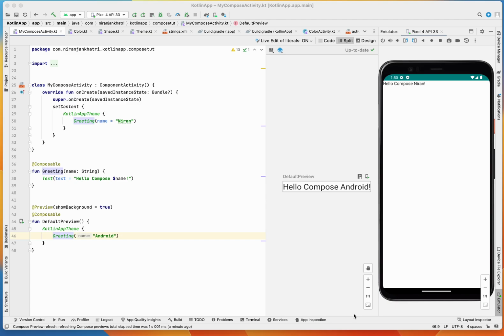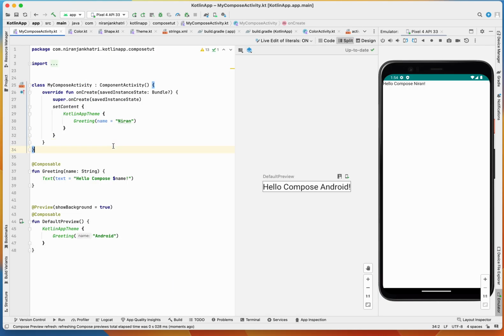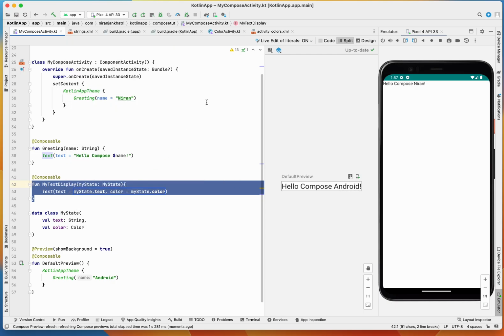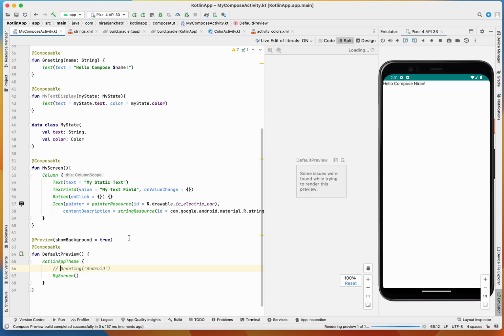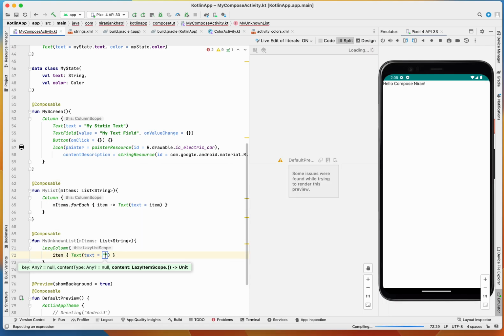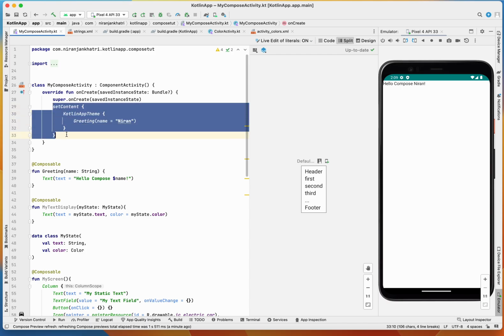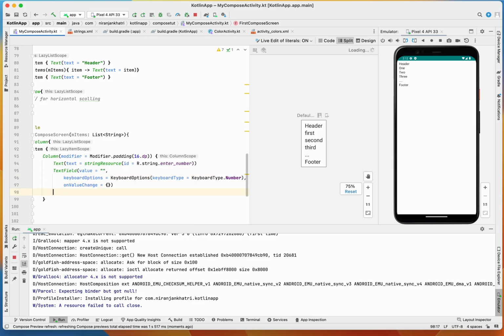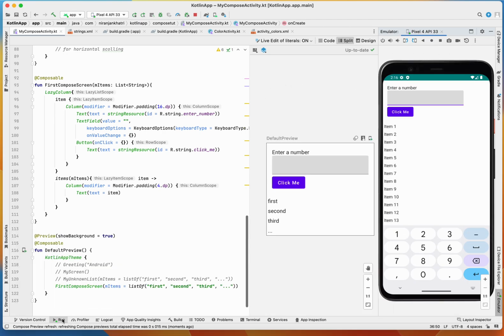Compose Bootcamp - How to create my first compose screen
We learn about Jetpack Compose